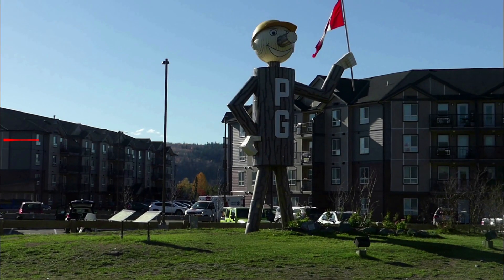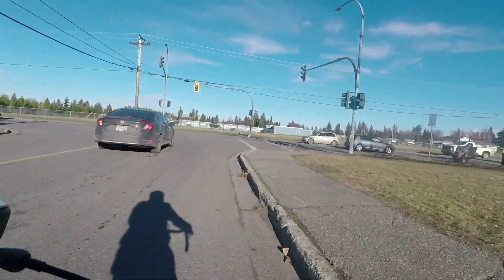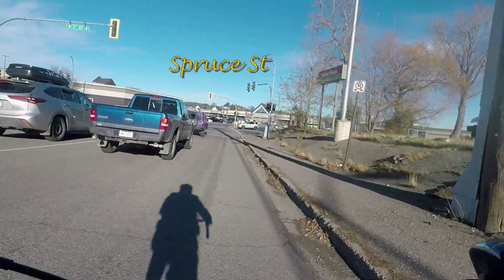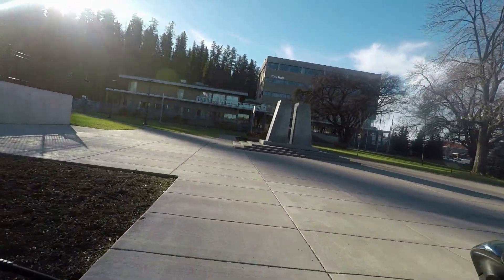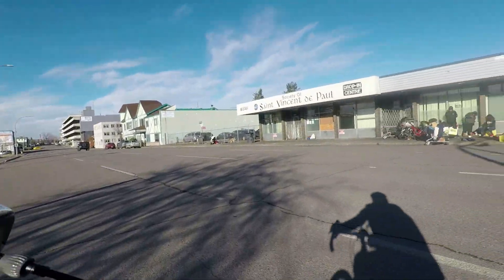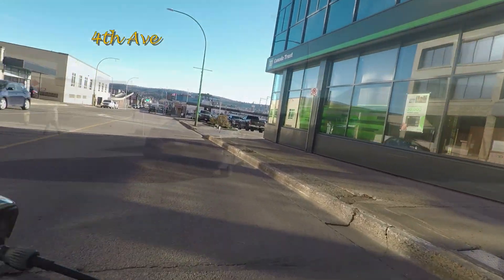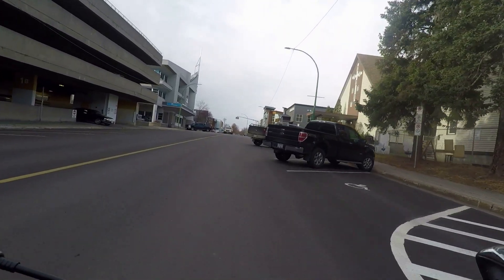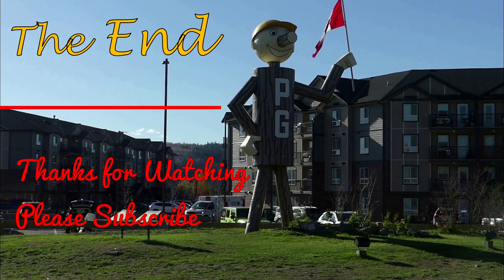Prince George Downtown Core Part 2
To see more videos on how we use our recumbent trikes for everyday senior life
Old Fogey Life